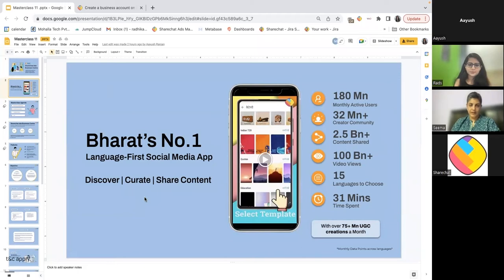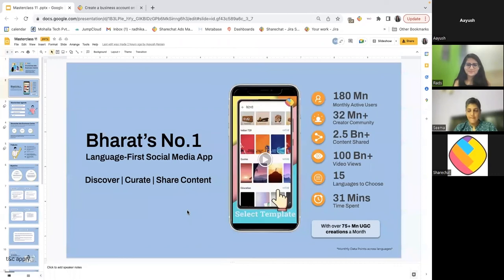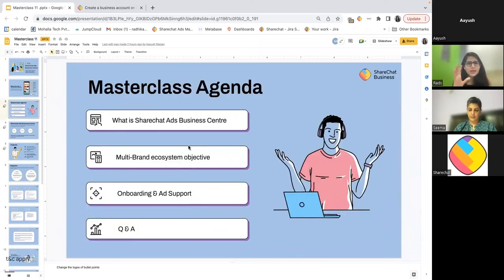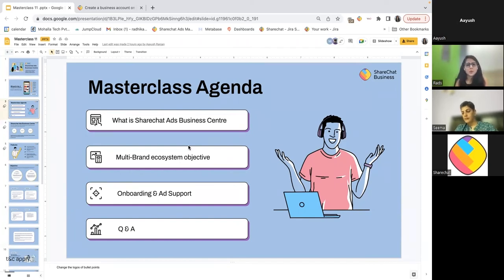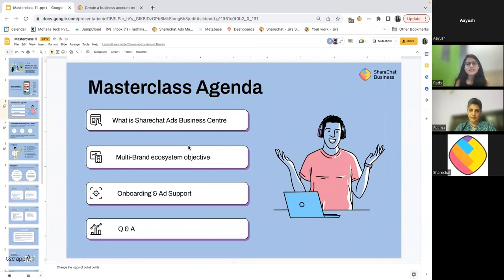MasterClass Business Centre: Resolve your top queries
To assist you with understanding our ShareChat Ads platform and its Business Centre feature, we are addressing some of your top queries.